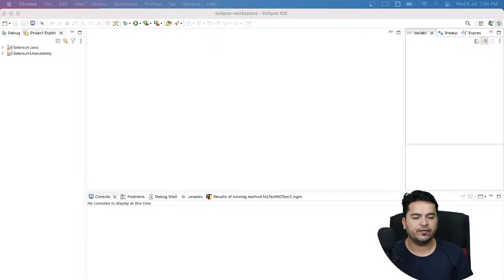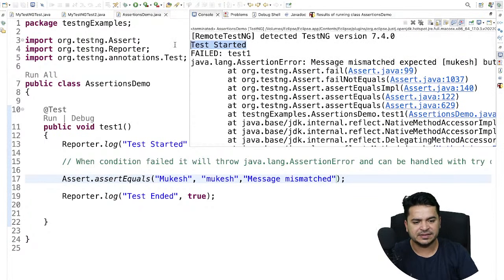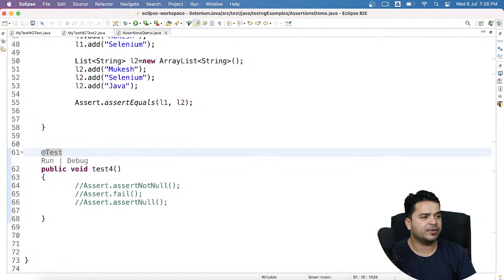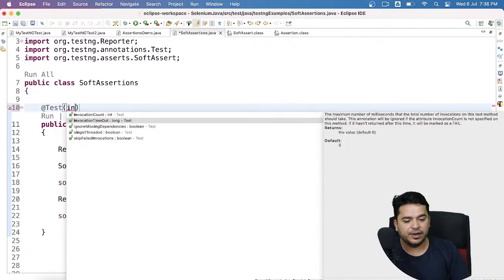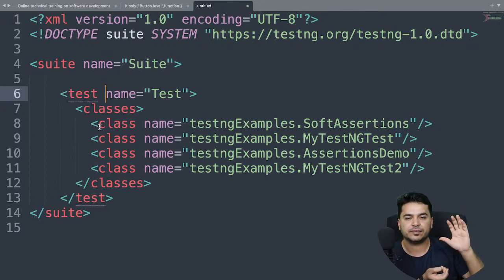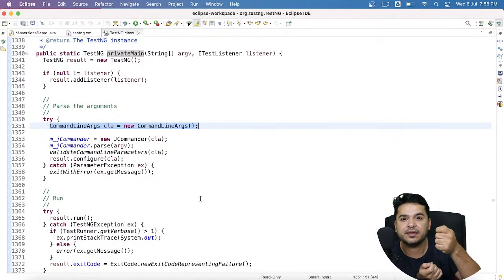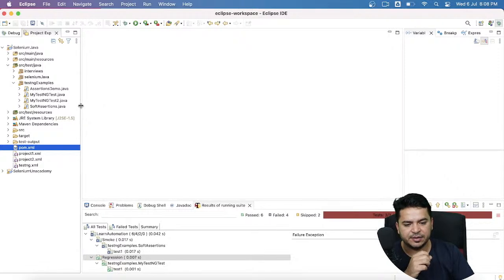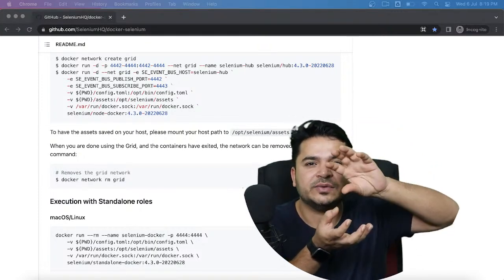Day 14 - TestNG - XML File, Different Annotations, Assert In TestNG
Job Ready Automation Tester With JavaScript (5-6 Month Live Training Program)

NLP community Session Krish Naik
Web Automation Community Session Mukesh Otwani
SQL Community Class sudhanshu kumar
Java Community Class Navin Reddy
Digital Marketing & Youtube Niche Community classes Amresh bharti
Machine learning + Neural Network Shridhar Mankar
C Language for Absolute Beginners Saurabh Shukla